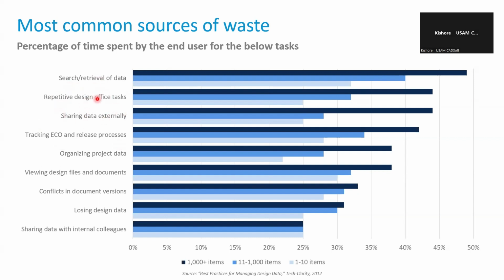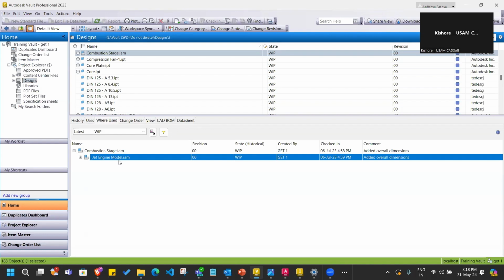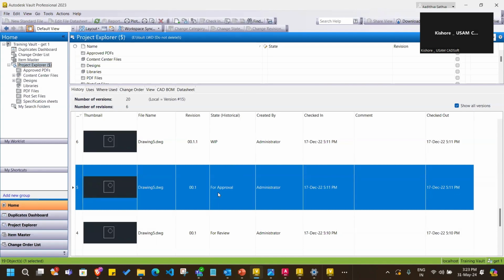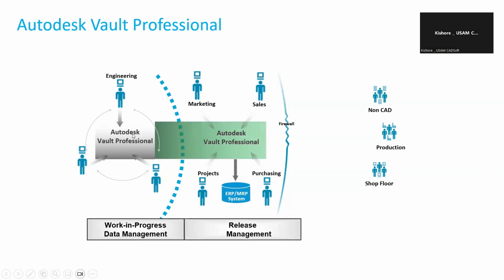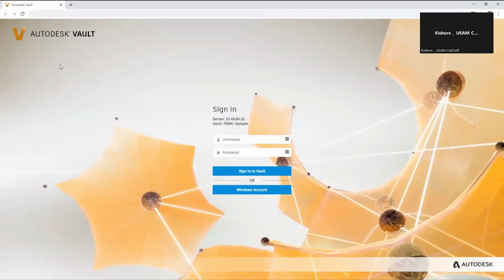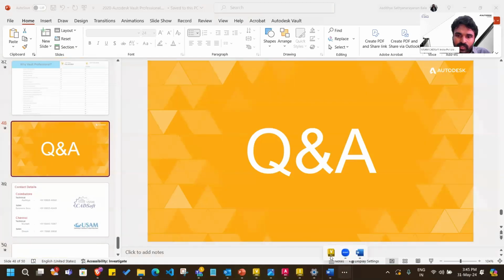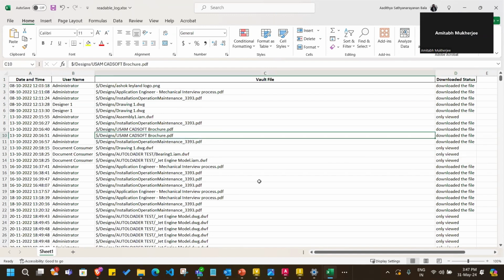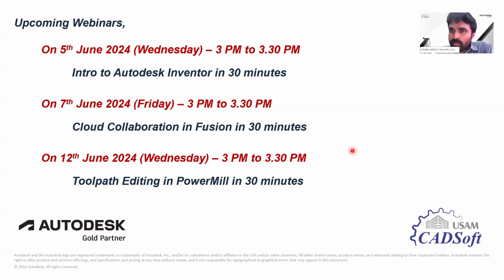Webinar 4 - Intro to Autodesk Vault in 30 minutes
Hi Guys,

This is Webinar 4 of the series where in 30 minutes we would like to introduce you to our robust Data Management software called as Autodesk Vault to efficiently manage your Design Data. If you would like to participate in our upcoming live Webinar Series, please register in the below Zoom link.

Even if you have missed out the Live Zoom Webinar session. You can watch the recorded session in this Channel next day.